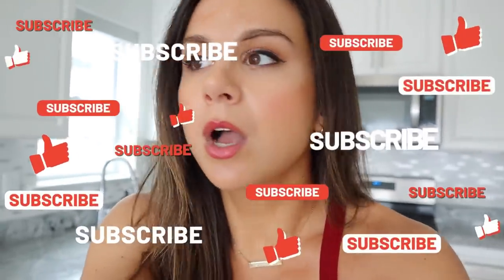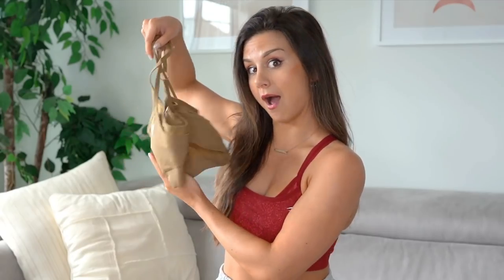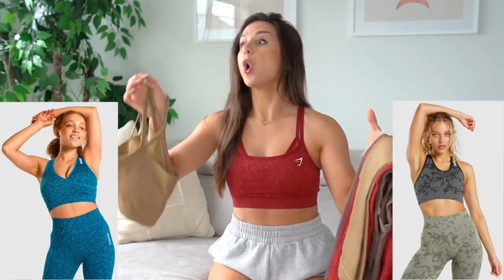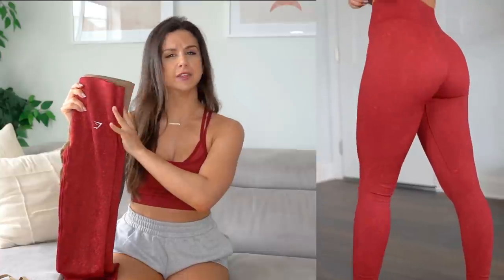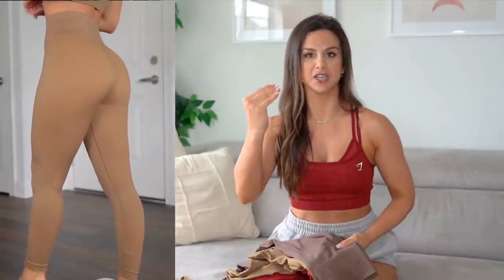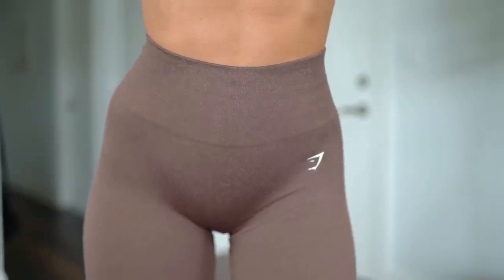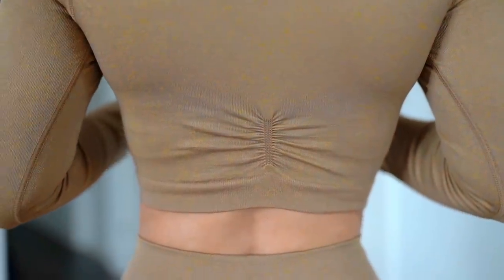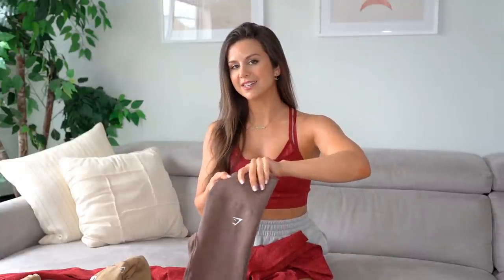WHAT THE FLECK?! NEW GYMSHARK ADAPT FLECK TRY ON HAUL REVIEW! GYMSHARK NEW RELEASES!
Hi loves! Coming at you with a try on haul & review of Gymshark’s UNRELEASED ADAPT FLECK collection! We’ve got some gorgeous colors that are perfect for Fall coming up!

Mark those calendars, because these beauties, along with the new Adapt Butterfly, will be launching Thursday, August 26th, at 2 pm EST!!!

DEF stay posted, because I’ll be having an exclusive unreleased Gymshark Adapt Animal Butterfly video and an exclusive Gymshark Recess video coming in the next few days!! 💪🏼

Chapters-
Intro- 0:00 - 1:22
Adapt Fleck intro - 1:22 - 3:43
Gymshark Fleck Leggings- 3:43 - 5:43
Gymshark Fleck sports bras- 5:43 - 6:08
Gymshark Fleck long sleeve crop tops- 6:08 - 7:34
Outro- 7:34 - 9:04

*Height: 5' 3"
*Bust: 31"
*Waist: 25"
*Hips: 37"
*Inseam: 25"